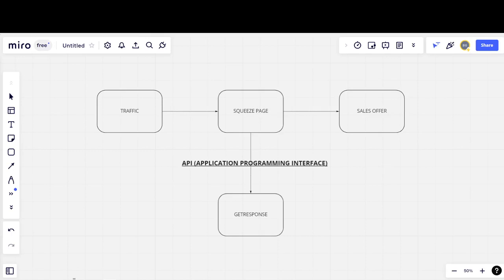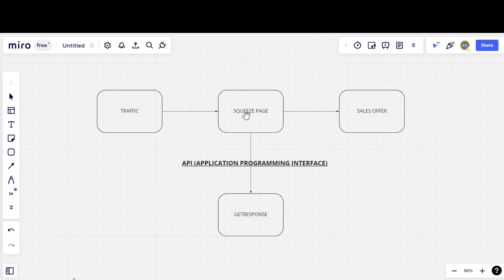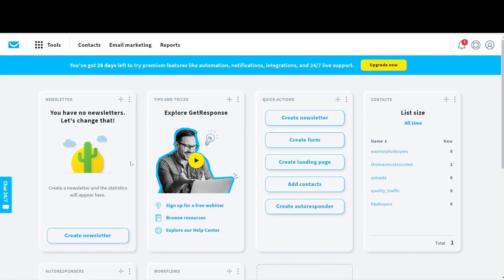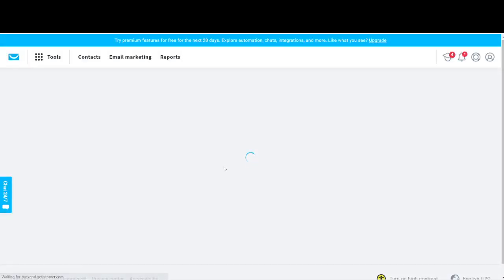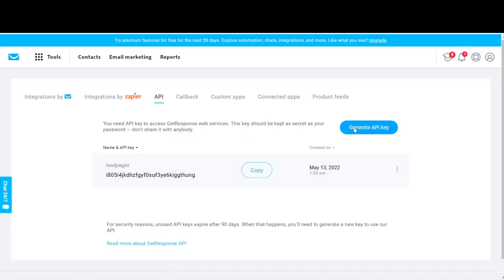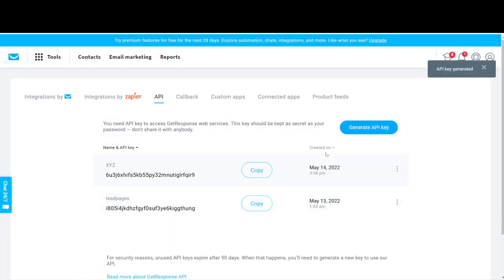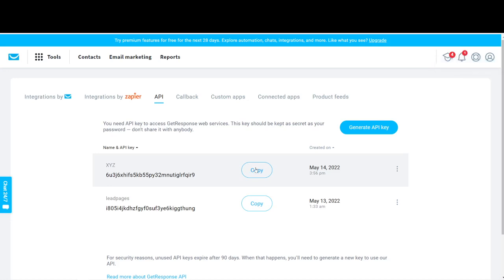🤞🛑⚡ How To Generate API Key From GetResponse and Integrate With Third Party Softwares⚡🛑🤞 Lesson 13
This video shows you how to get your GetResponse API key which is needed to integrate your GetResponse account with third part softwares.

getresponse,getresponse training,getresponse tutorial,getresponse api key,api key getresponse,clickfunnels getresponse integration